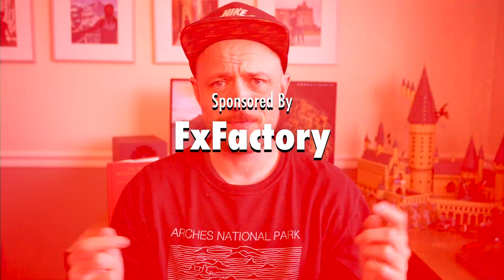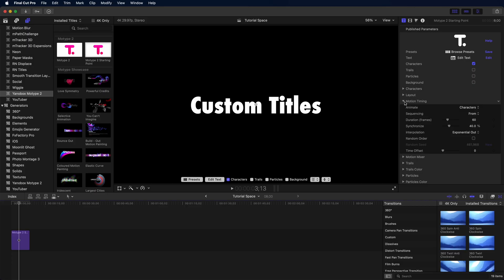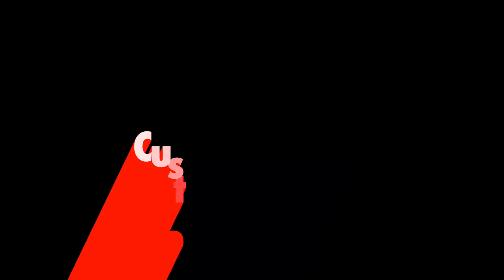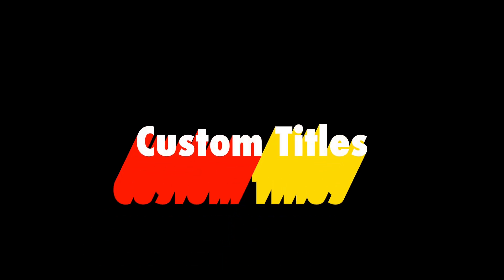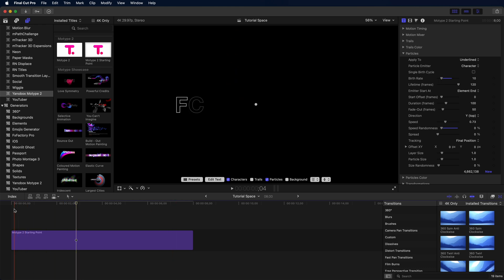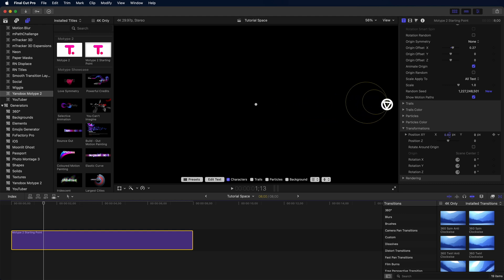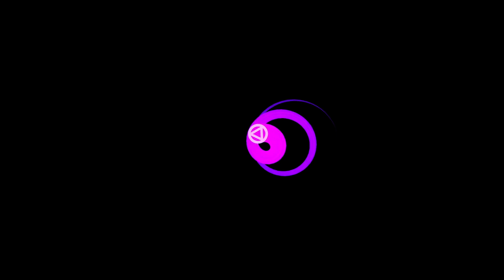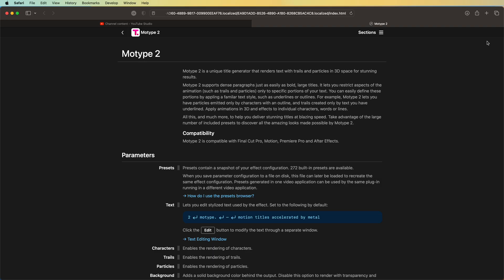The Best Final Cut Pro Titles for 2023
Motype 2 by Yanobox on FxFactory
Hundreds of dynamic, colorful, and fully customizable titles for Final Cut Pro all in one plugin. Get 3D animated light trails, particles, and more from this tutorial.

Thanks to:
Jay Johnson
Jason McLaughlin
Jaroslav Bengl
Dylan bates

Your support is what makes this all possible!

0:00 Intro
0:57 Download Motype 2 from FxFactory
1:13 Tour of Motype 2 Plugin
1:37 Basic Motion and Color Trails
3:50 Keyframing and Rainbow Colors
4:33 Particles
6:02 Advanced 3D Movement
8:17 Advanced Light Trails
9:24 Full Documentation
9:33 Closing Thoughts